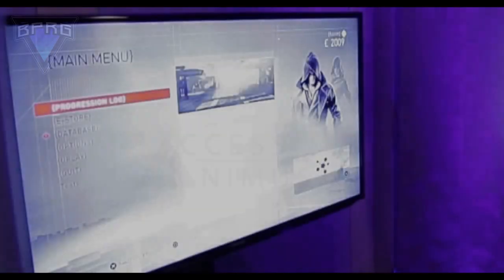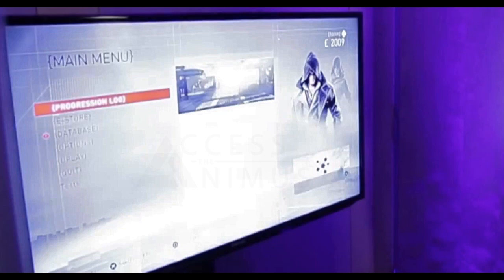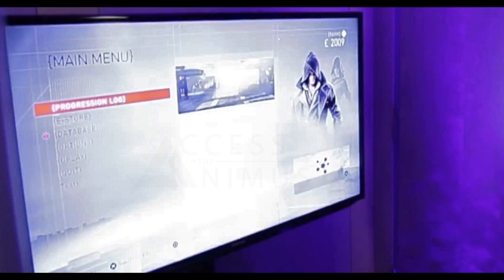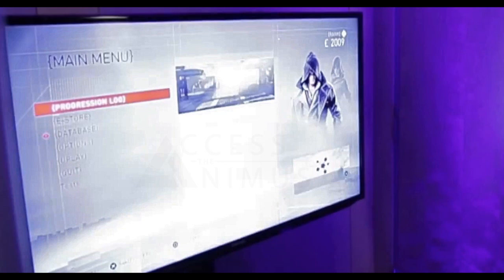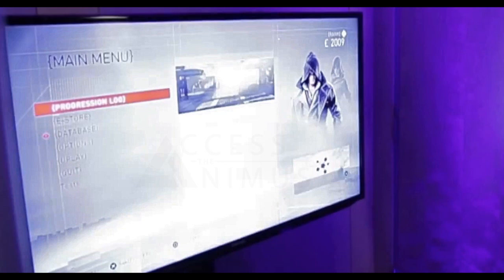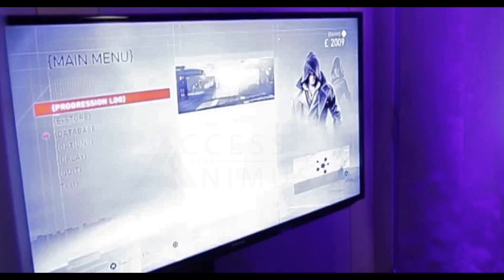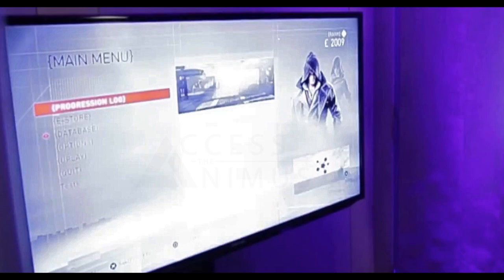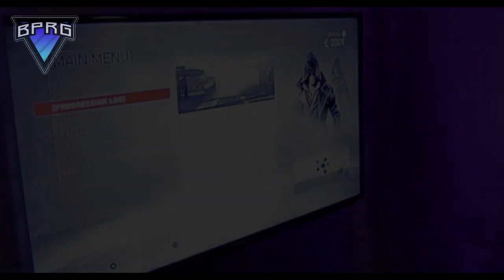Assassin's Creed Syndicate Main Menu Image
At each sub milestone their will either be a giveaway or setup video!